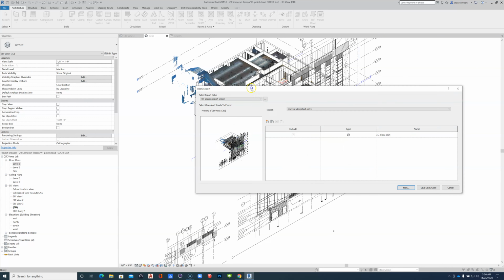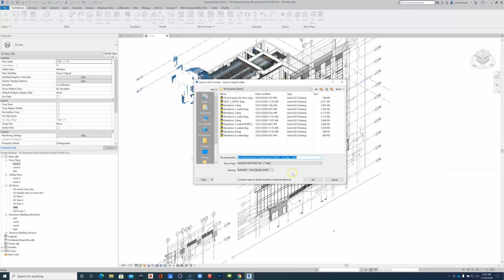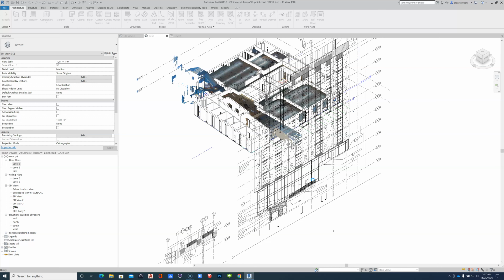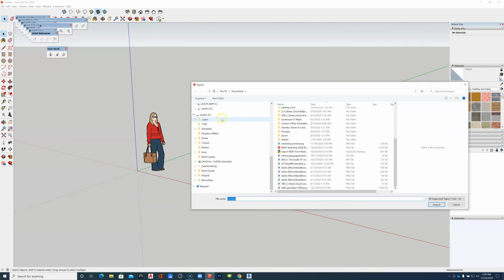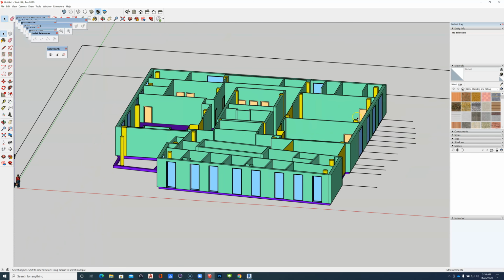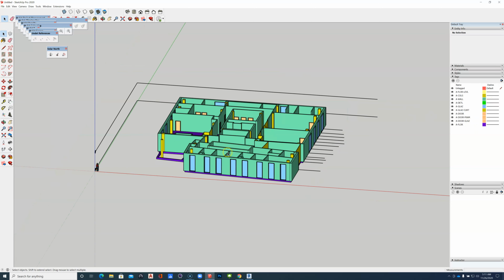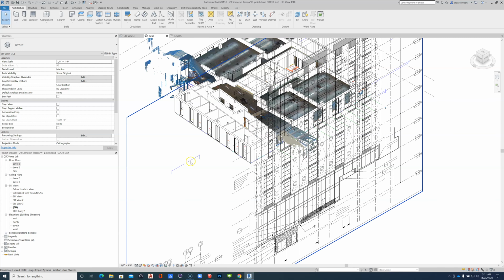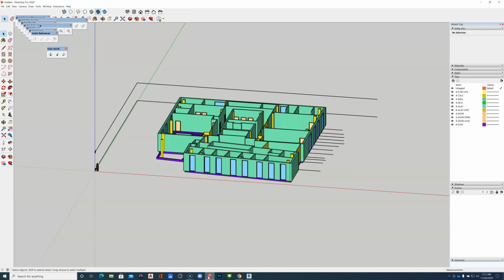VR MR Revit AutoCAD SketchUp 1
Part of an effort by Walter Johnson, Sean Solley and Sandro Carella
in  Experiential Learning- ongoing research